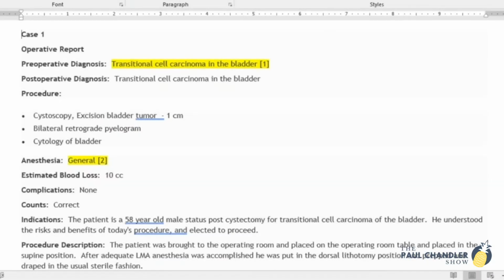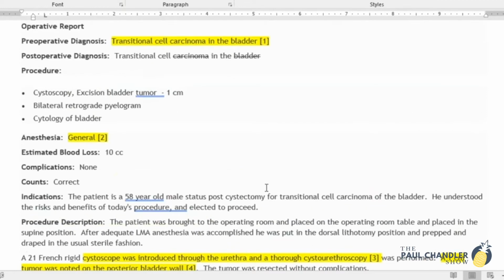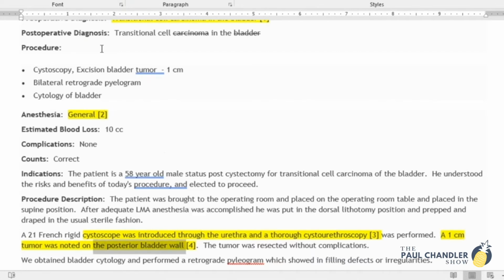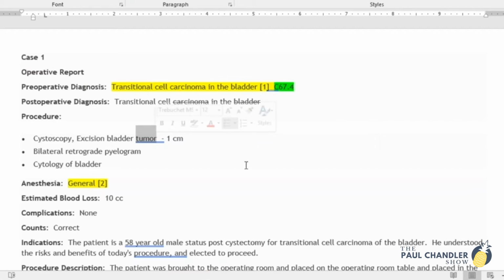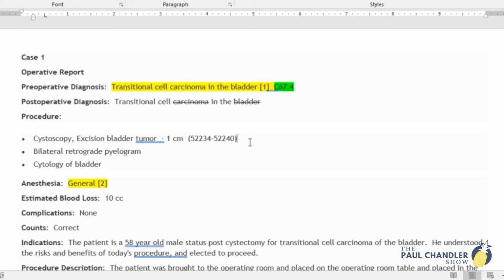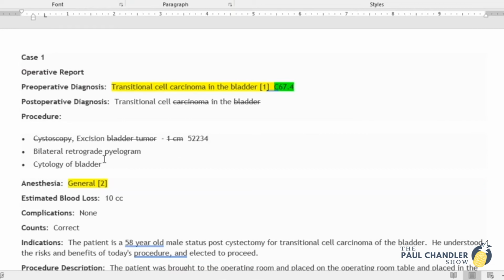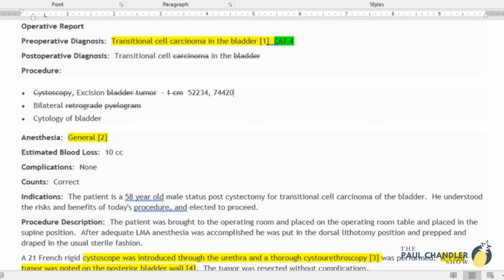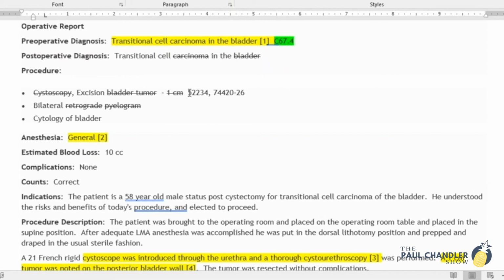The Paul Chandler Show Ep. 086 Op Report Dissection – Urinary System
In this episode of The Paul Chandler Show, Paul walks us through an operation report for the urinary system.